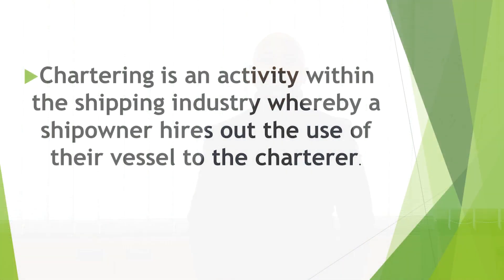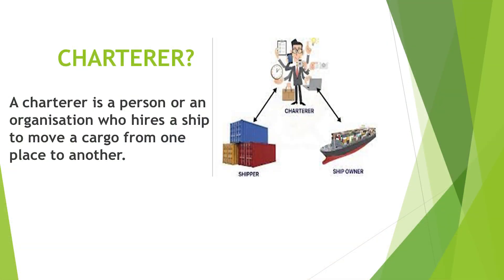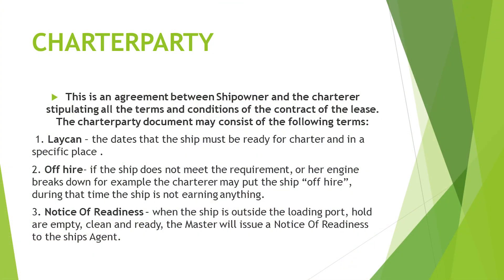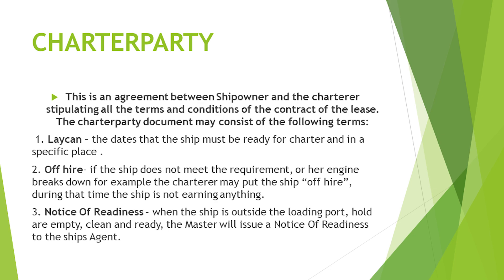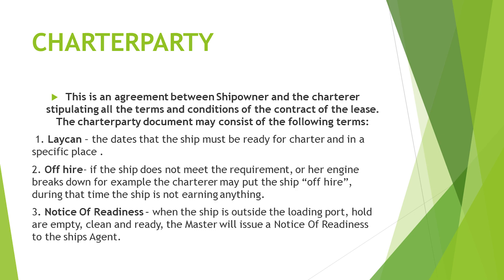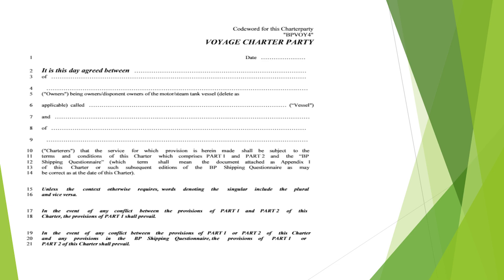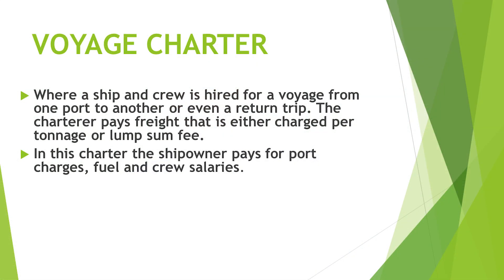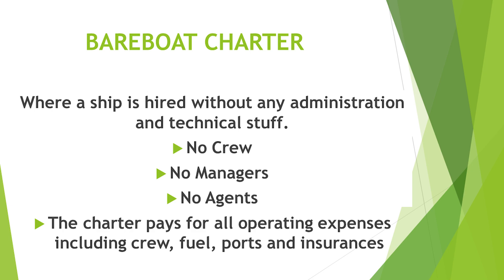MARITIME ECONOMICS Lesson: Chartering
Mzamo Mngoma , a maritime economics teacher at Umlazi Comtech High School (KwaZulu-Natal, South Africa0 delivers a virtual lesson on Chartering.